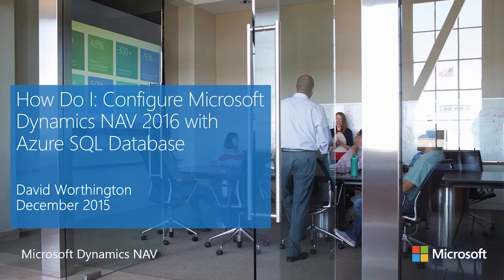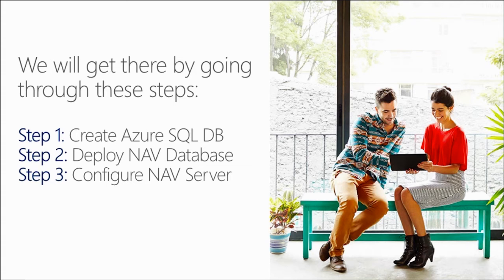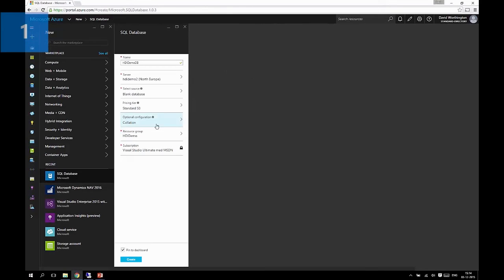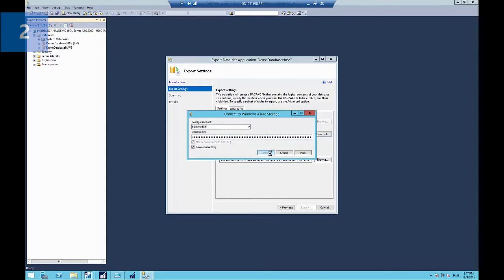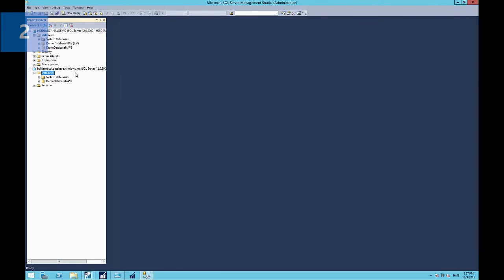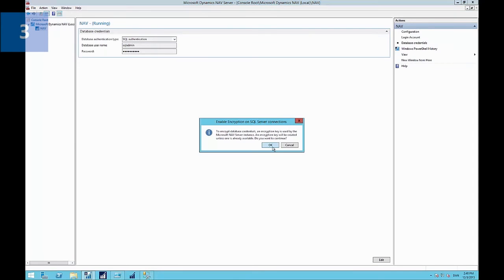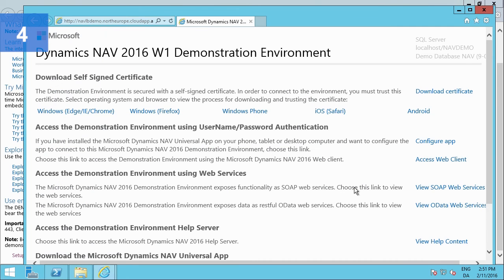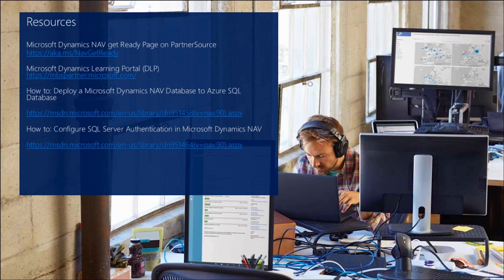How Do I: Configure Microsoft Dynamics NAV 2016 with Azure SQL Database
This video demonstrates how to configure Microsoft Dynamics NAV 2016 with Azure SQL Database. The demonstration covers the following steps:

- Create Azure SQL Database
- Deploy NAV Database
- Configure NAV Server